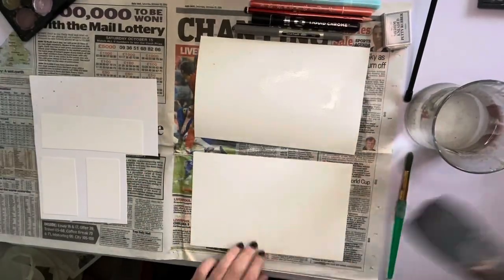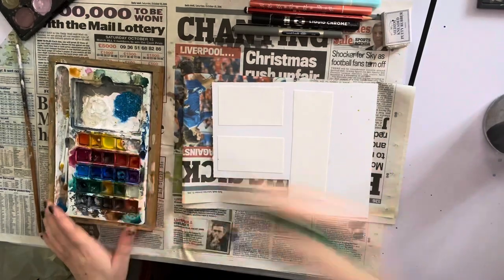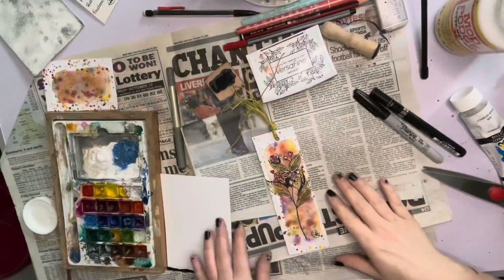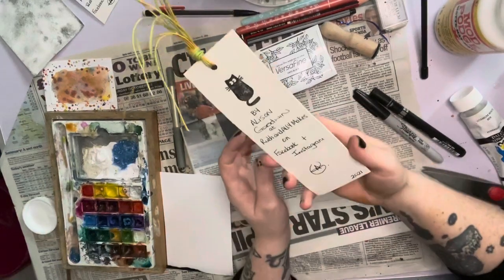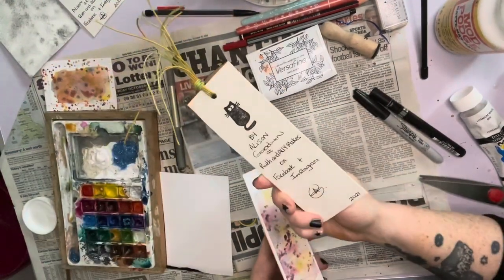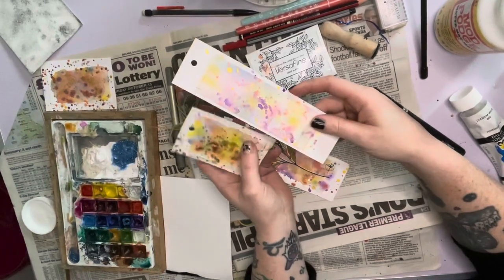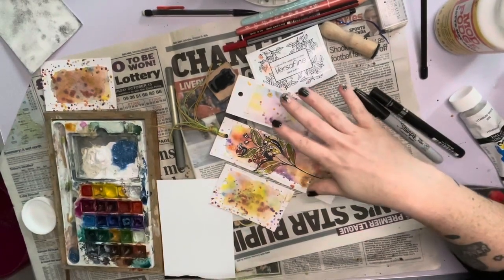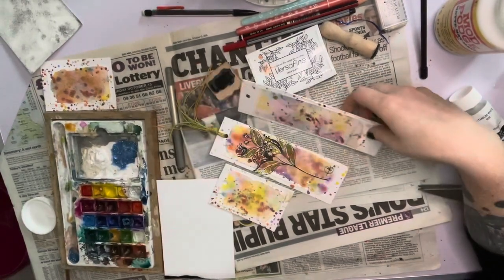Hand crafted (recyclable) bookmarks from Ruth and Ally makes.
Hello guys, I can’t tell you how happy I am to share with you my creation.😊 these are handmade recyclable bookmarks made from offcuts of the cards and crafts that both me and Ruth make. You can find us at (Ruth and Ally makes) on Facebook or on Instagram. Unfortunately as we are only a small UK business we can only supply to the UK at this moment in time. But who knows what can be achieved with your support.

Please come and check out what me and Ruth can offer you.😊 If your shopping in the Uk for an affordable handmade/handcrafted gift. Unique in its design every time. Then I’m sure we can help.
For any enquiries please message me on Facebook at (The Craft Shack.) or on (Ruth and Ally makes.) and leave me a message on Instagram or you can leave us a message here on YouTube.

Again thank you for all your support and I’ll see you in my next video. 😊
P.s please remember that both me and Ruth are dyslexic and therefore apologise for any spelling mistakes or poor grammar . 😊